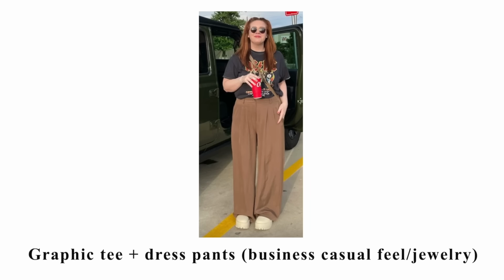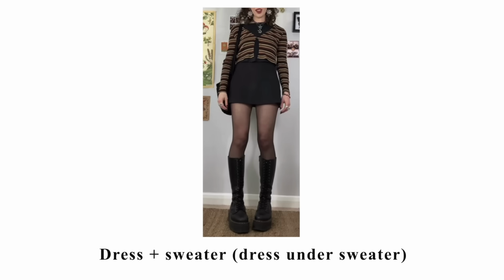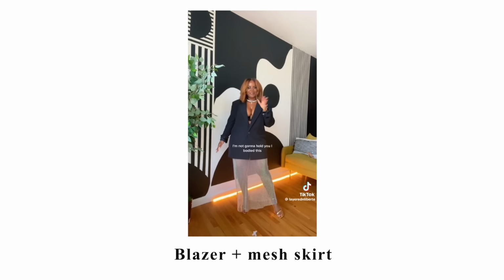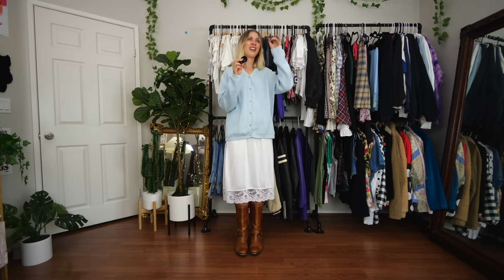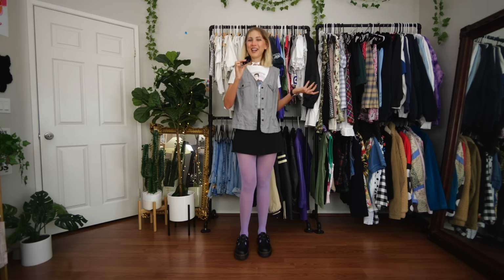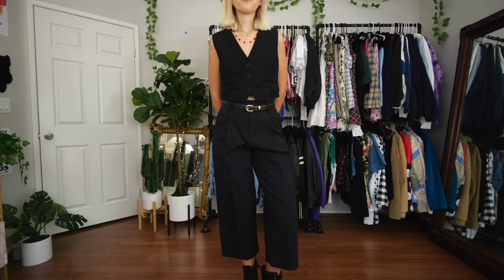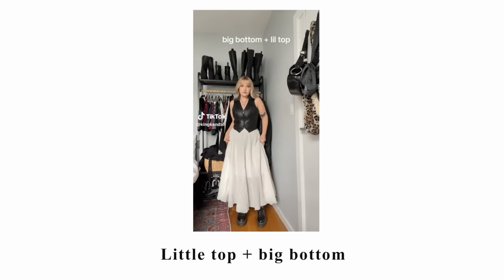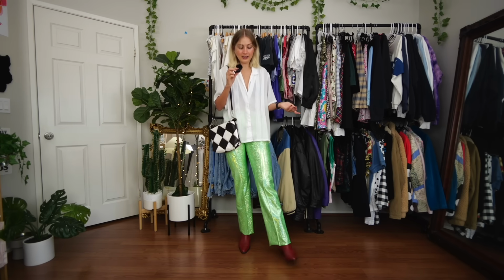trying TIKTOK outfit formulas!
TIMESTAMPS:
00:00 intro
01:24 outfit formulas/outfit recipes
13:19 outro
EQUIPMENT
Main Camera *
Main Lens *
Wide Angle Lens *